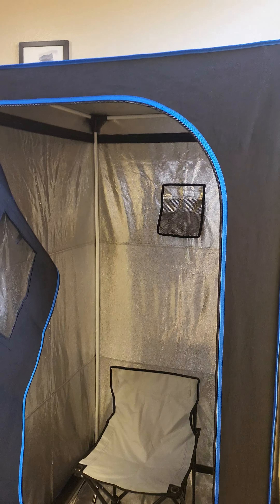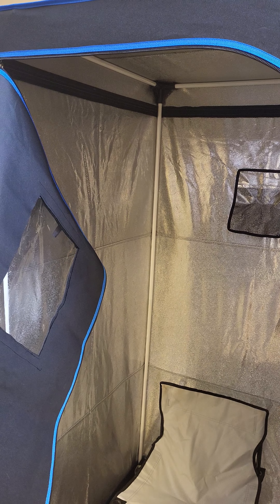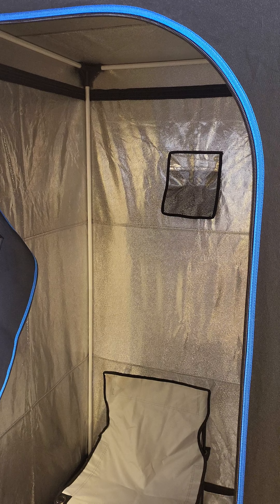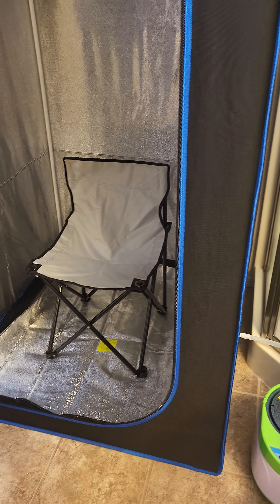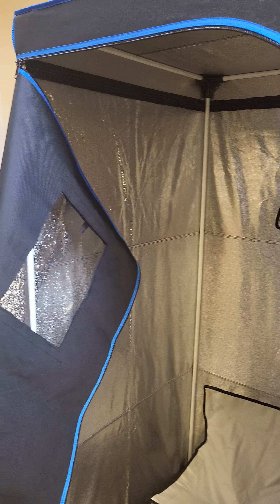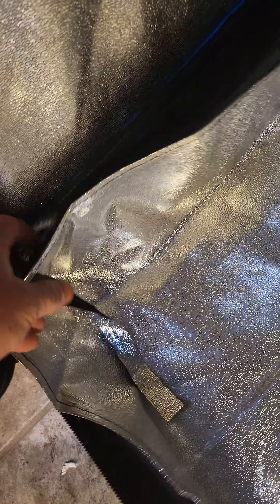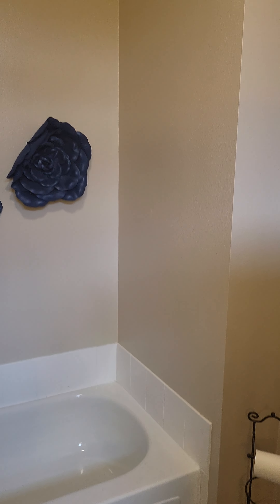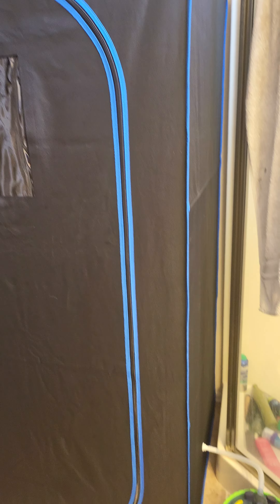New steam room from Amazon for less than $300 - life changing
Thx for watching. I sure appreciate it. Please share content and these videos as we all know that YouTube likes to shadow ban anything they do not agree with and therefore they make it nearly impossible for you to see it unless you subscribe and share the video. If you'd like me to chat about a certain topic or issue, please reach out and I will do my best to address your subject.

Trevor Walsh
Founder and Owner
The Impeccable Group of Companies